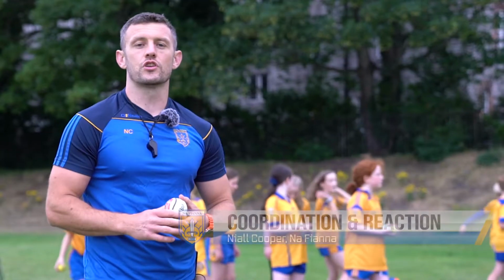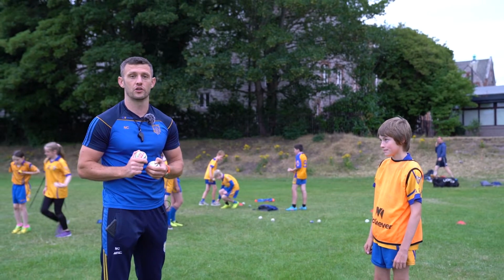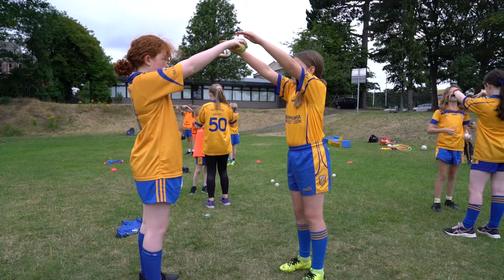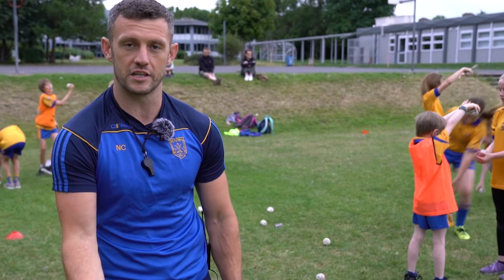AD Coordination Ball Releases L2